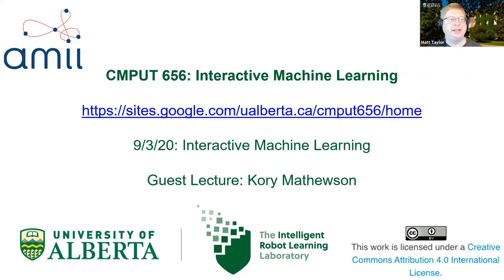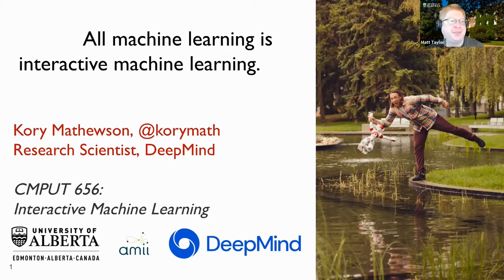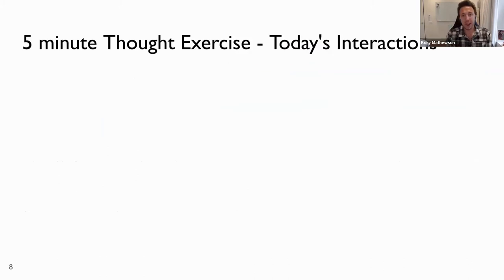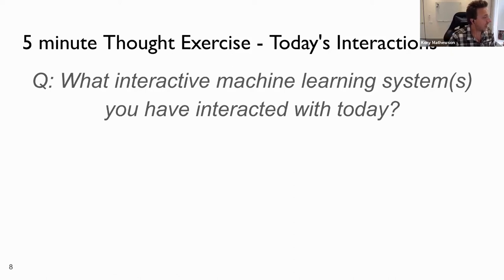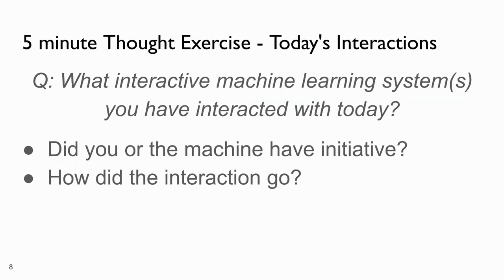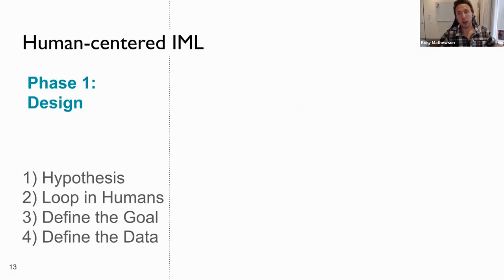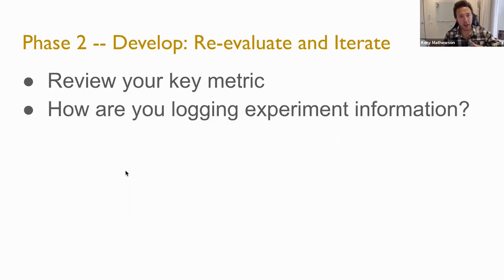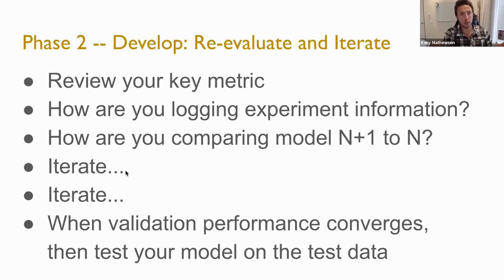Class 2: Interactive Machine Learning, Kory Mathewson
Second class of the semester. September 3, 2020